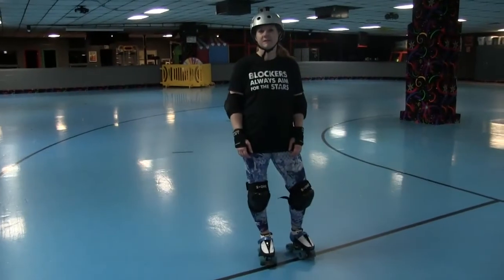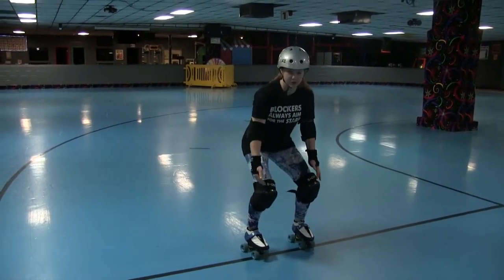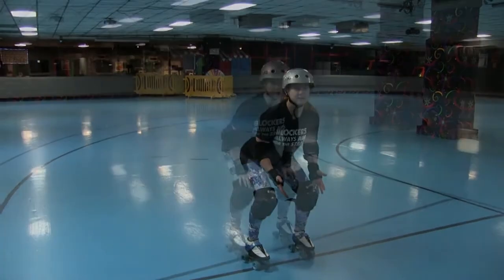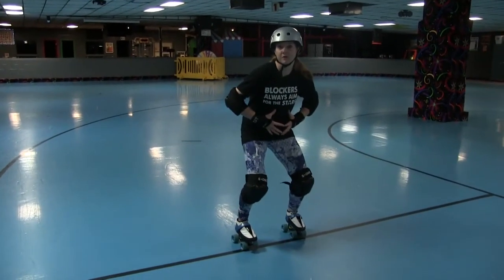Derby Stance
Teaching and coaching are my passion, Urrk'n Derby was started so I could bring that passion to skaters who want to learn and improve their game. I love seeing people learn and get "aha" moments; it's what drives me to teach.